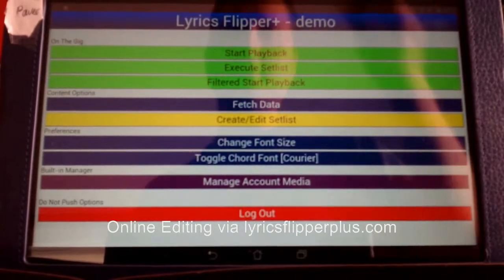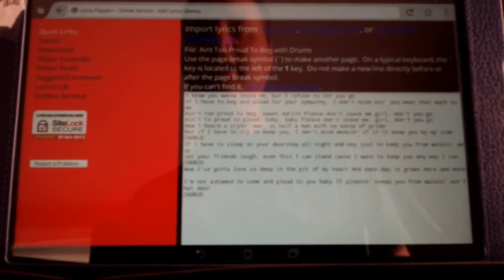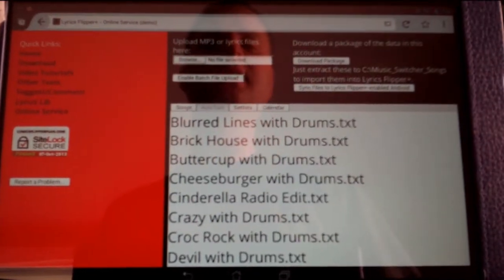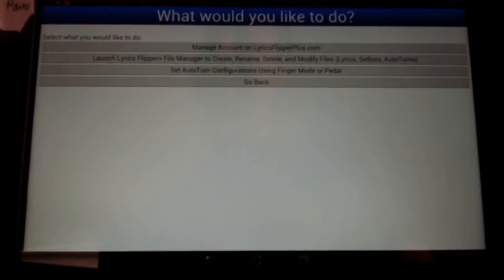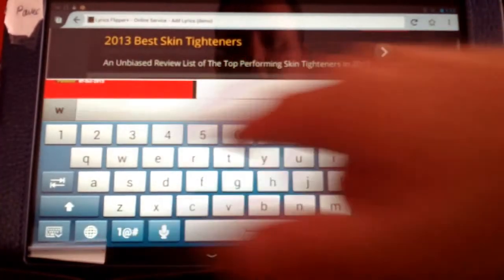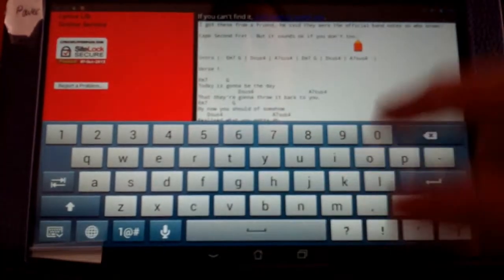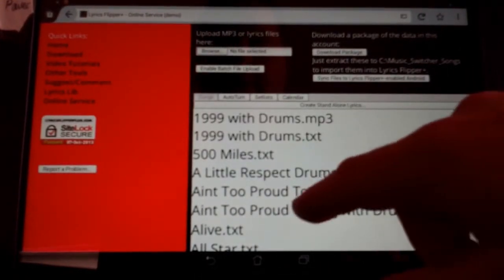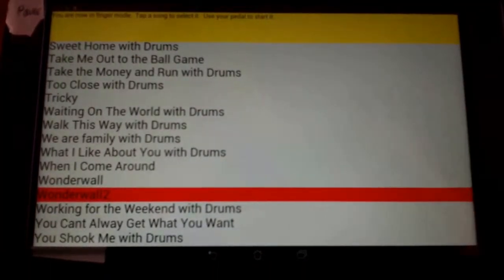Lyrics Flipper+ Tutorial - Online Editing and ULTIMATE-GUITAR Direct Import DEMO (Android)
Lyrics Flipper+ - by Jalen Ballard

Lyrics Flipper+ is a 100% FREE cross-platform solution to your band.  This video shows how to use the Online Service and import lyrics from ULTIMATE-GUITAR.com or another website with the Online Service's lyrics editor.